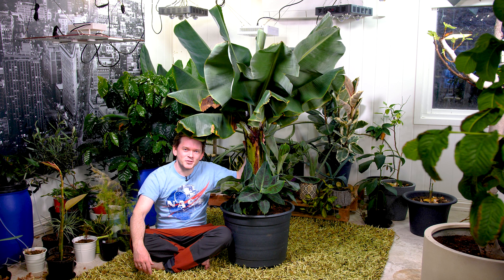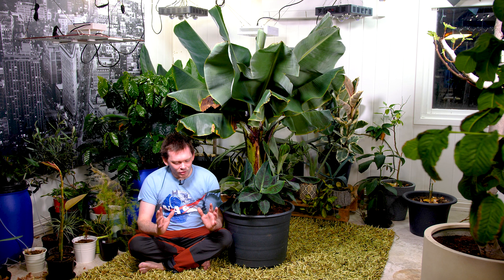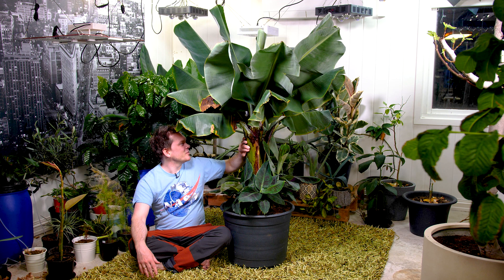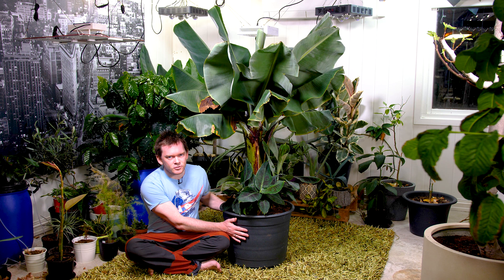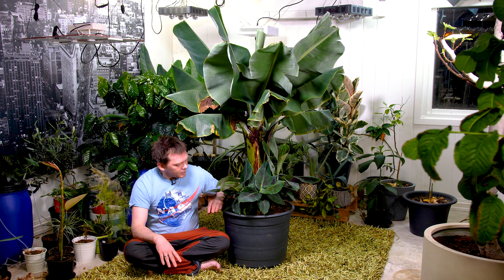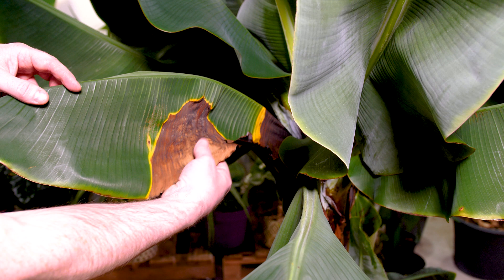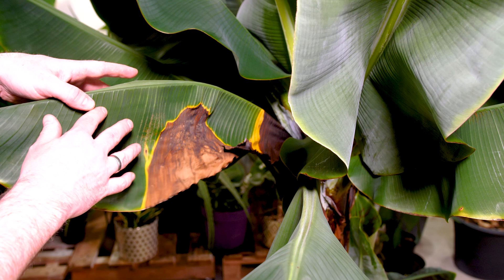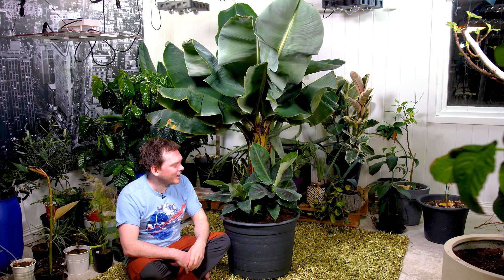Grow Bananas Successfully Indoors! Grow Guide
This is a complete grow guide for how to grow bananas indoors. I show you everything from soil to enviroment, lighting, temperatures, watering, plat care and pestes. Timestamps and link to the fertilizer I use are listed below.

0:00 Grow Bananas Successfully Indoors
0:54 Soil
2:14 Enviroment
3:01 Lighting.
4:08 Fertilizing
6:02 Pot Size.
8:04 Watering
8:45 Pests
11:51 Watering Issues
14:00 Pups

🛒 Everything I use in my videos 👉🏻

🌴 LINKS 🌴
The fertilizer I use
My favorite growlight in the growroom